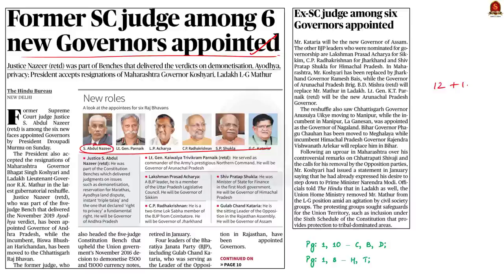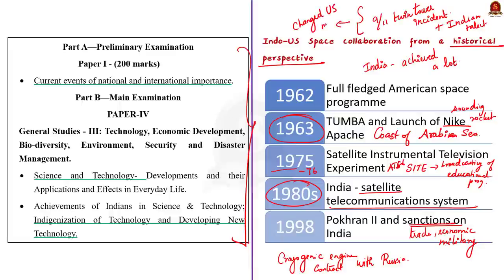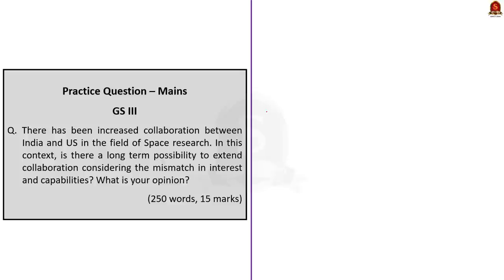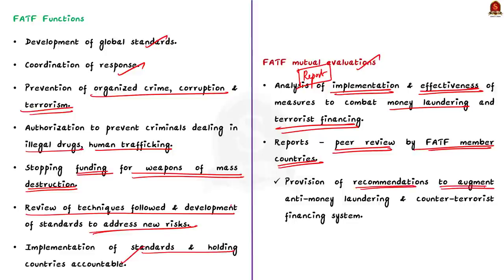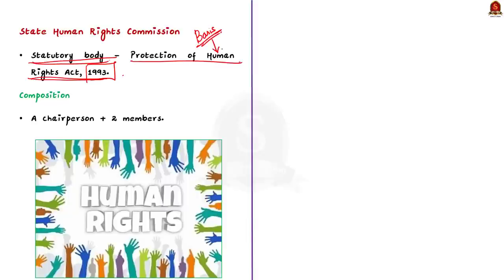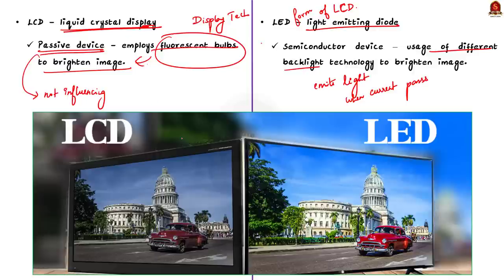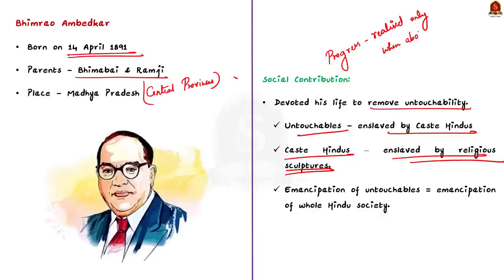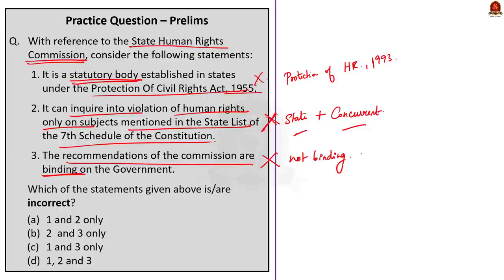The Hindu Daily News Analysis || 13th February 2023 || UPSC Current Affairs || Mains & Prelims '23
Time Stamping
►►Introduction - 00:00
►►List of Topics - 00:09
1. Former SC judge among 6 new Governors appointed - 00:26
2. India-U.S. space cooperation, from handshake to hug (Editorial) - 06:08
3. Rivals Greece and Turkey seek better relations after earthquake - 18:44
4. Central agencies gear up to strengthen framework as FATF evaluations near - 22:33
5. ‘Indo-U.S. Unmanned Aerial Vehicle to be flight-tested this year’ - 29:37
6. Death of tribal youth: SHRC registers suo motu case - 34:17
7. What are microLED displays, and why is Apple shifting to it? - 41:46
8. Ambedkar’s letter of resignation not available on records - 50:09
9. Prelims Practice Questions - 55:13
10. Mains Practice Questions - 01:00:56